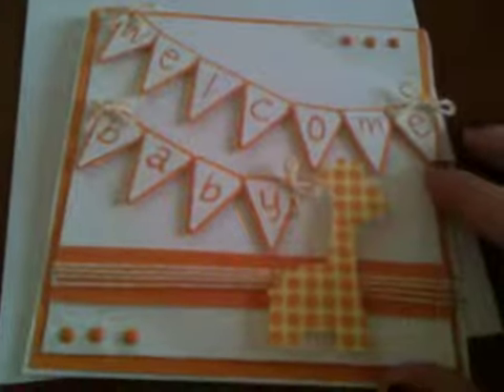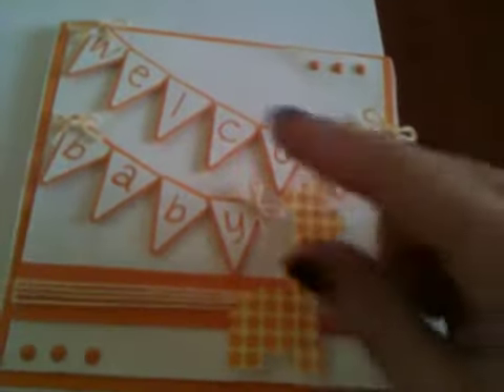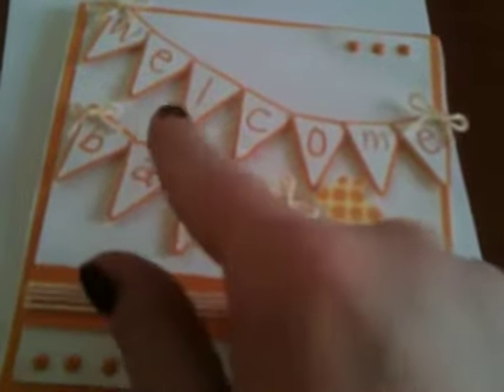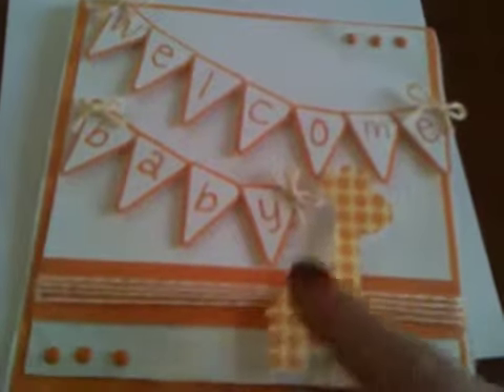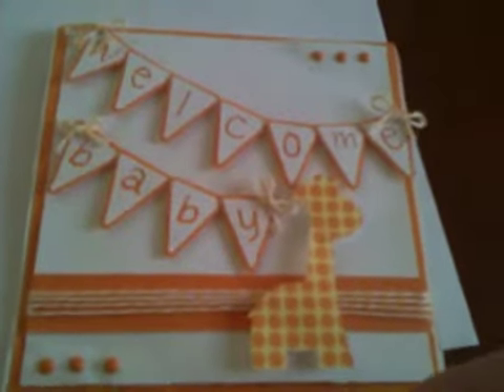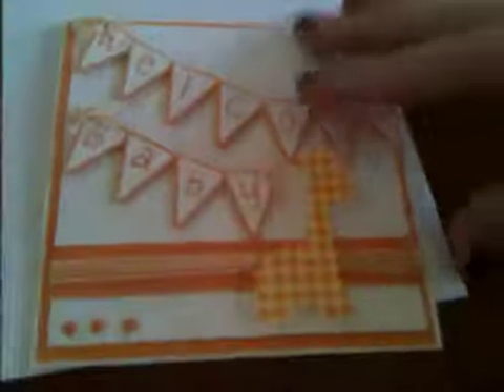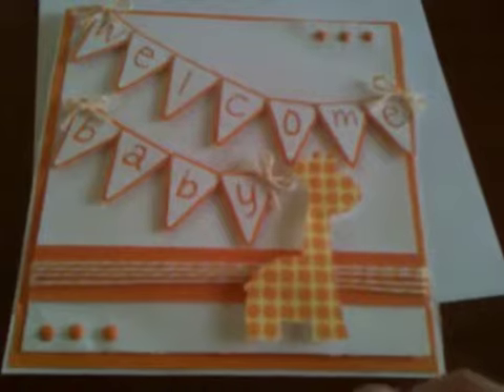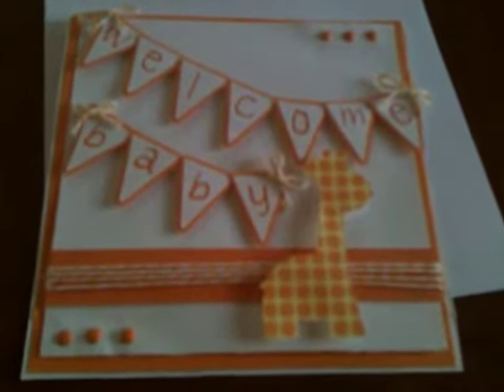Welcome baby card with the Silhouette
A sweet baby card made from my silhouette.